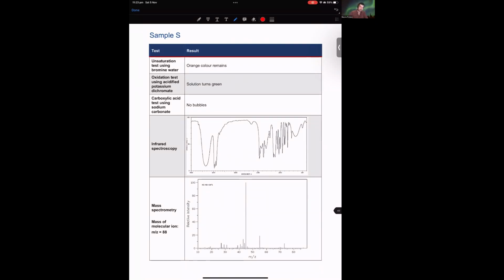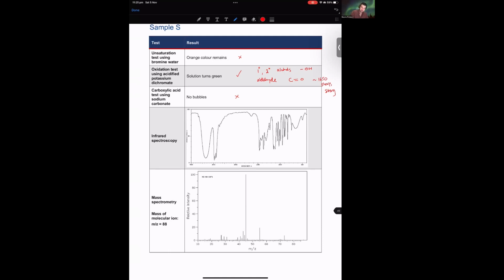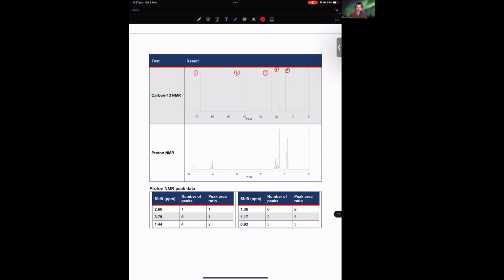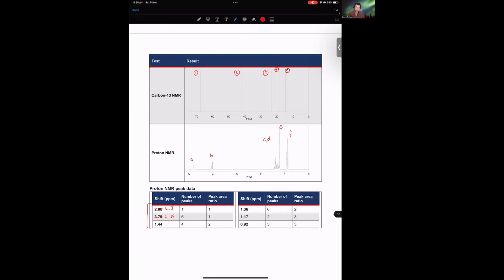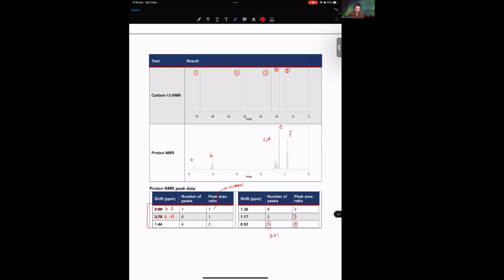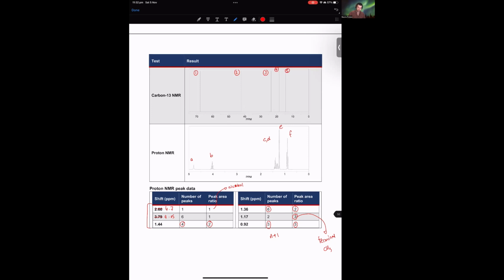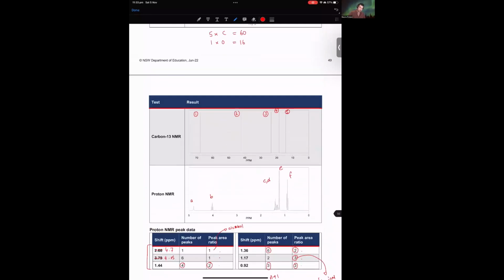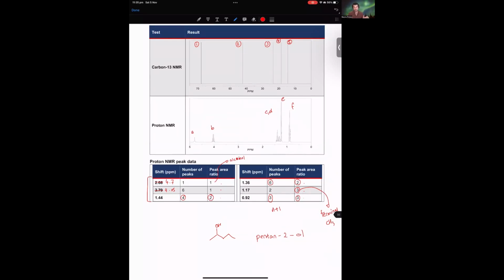Organic Spectroscopy Problem Set - Sample S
Organic Spectroscopy Problem Set - Sample S ft. Reyne P & University of Sydney

1. Practice HSC-style exam questions for Module 8 Inquiry Question 2

2. Internal assessment stimulus material

3. Teaching resource for the comparison of each spectrum across the range of techniques covered in Module 8 Inquiry Question 2